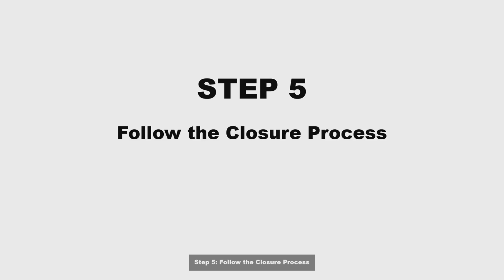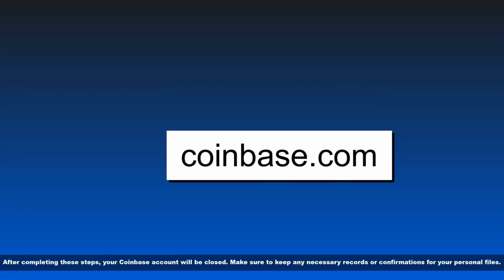How To Close Your Coinbase Account 2025 (2026)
In this video, we guide you through the process of closing your Coinbase account in 2025. If you're looking to cancel your Coinbase account or need help with account deletion, we've got you covered.